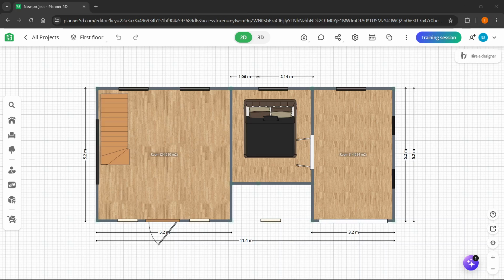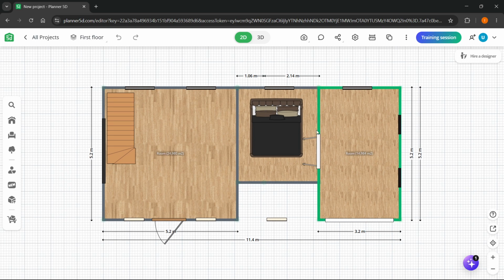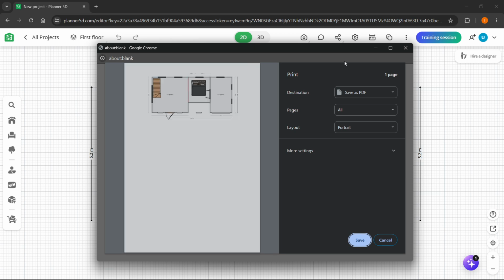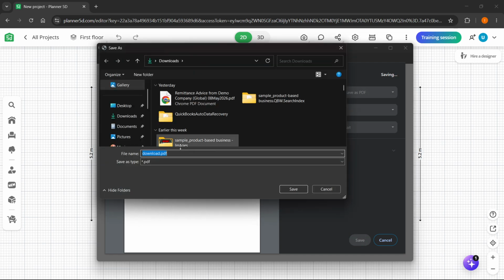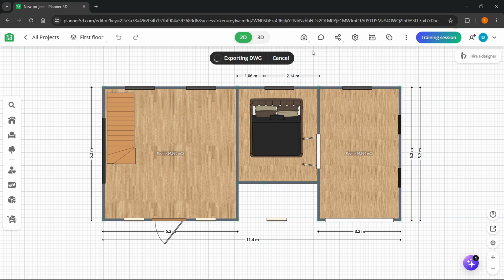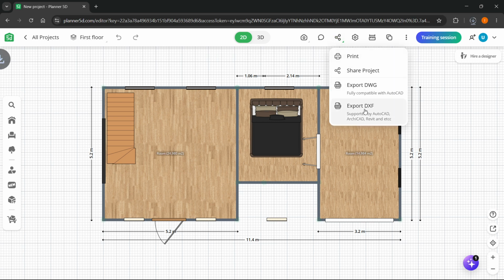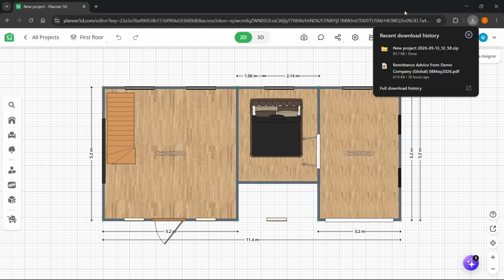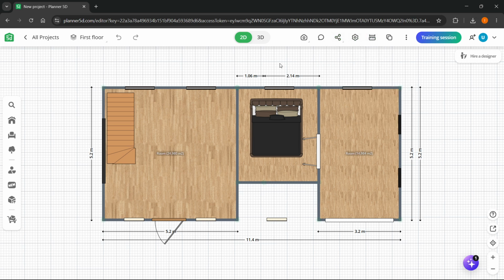How To DOWNLOAD PROJECT In Planner 5D (QUICK & EASY) 2026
In this video, I'll show you how to download a project in planner 5d. This is a full guide on how to save and retrieve your designs from planner 5d in 2026. In case you've been trying to export your project for use outside planner 5d, this is the video you need to see!